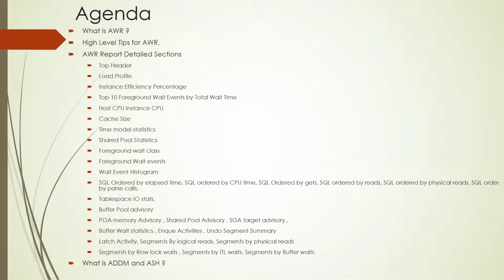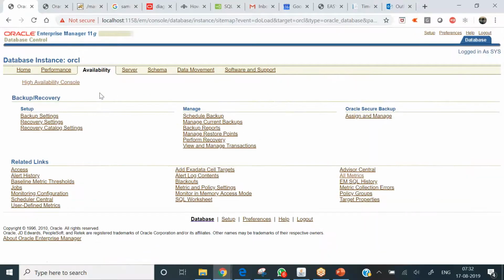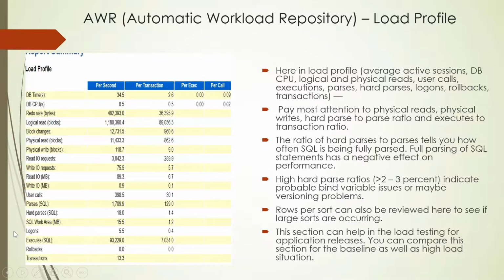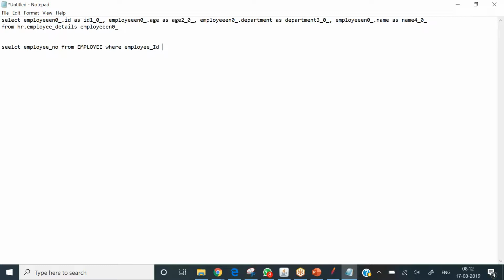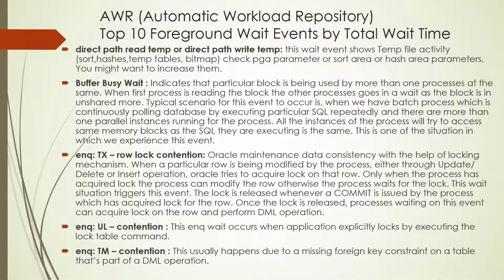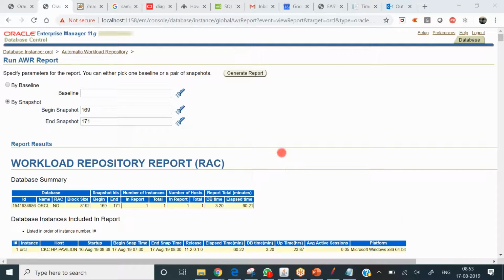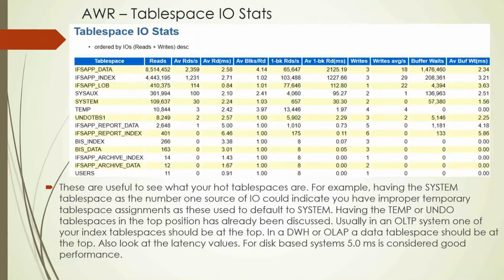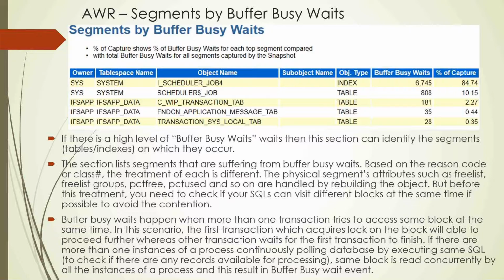AWR analysis in detail